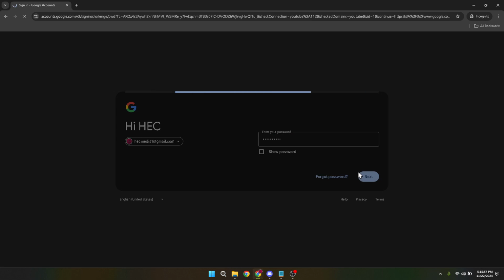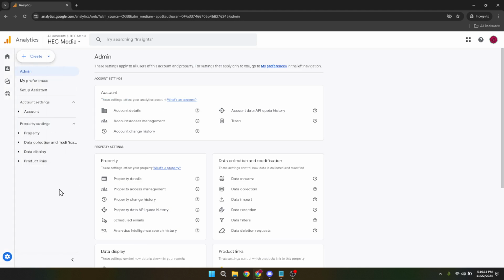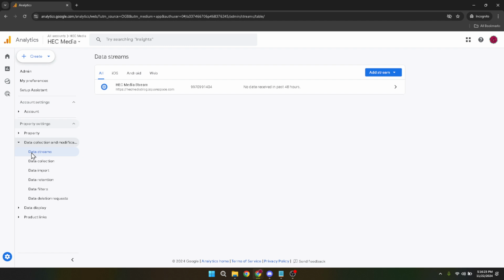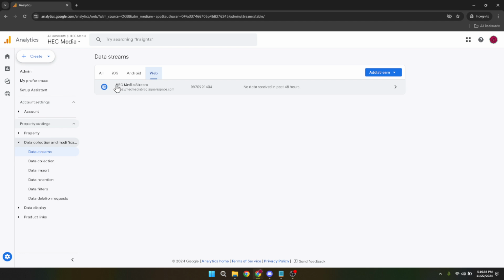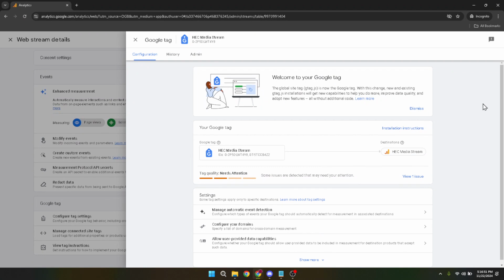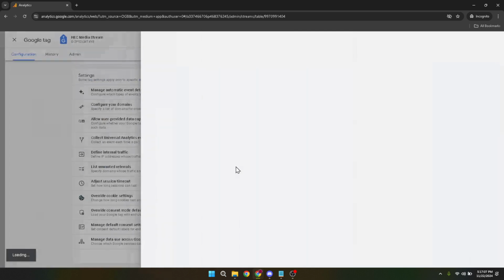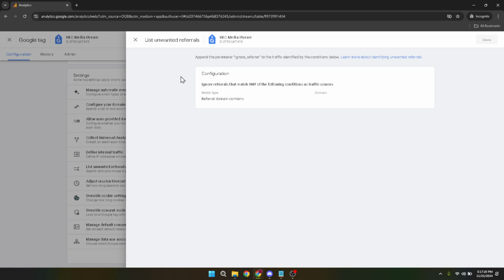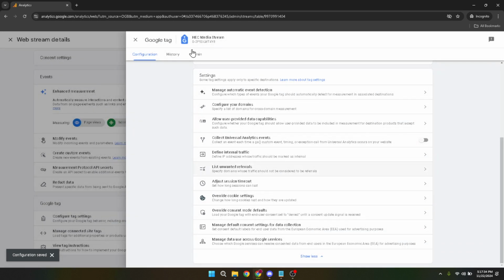How to Find Referrals on Ga4 (Full 2024 Guide)